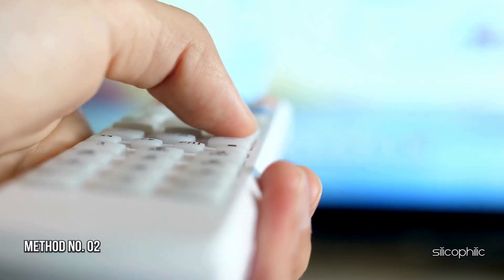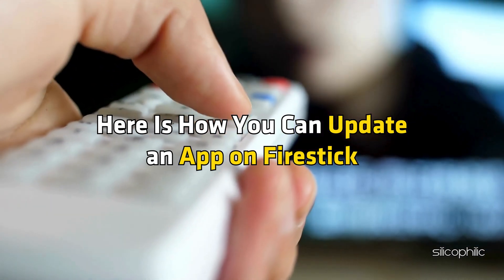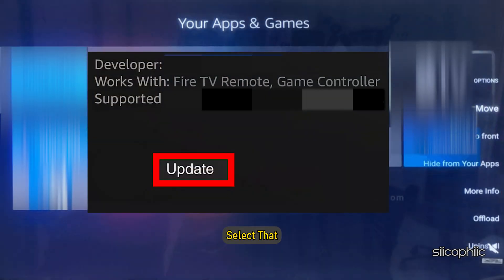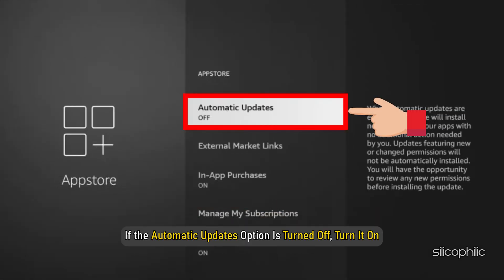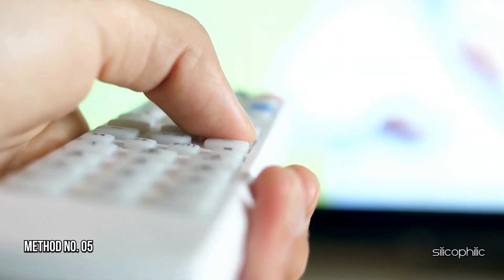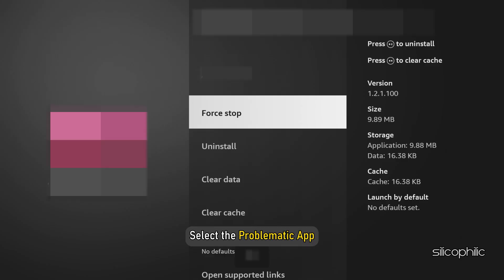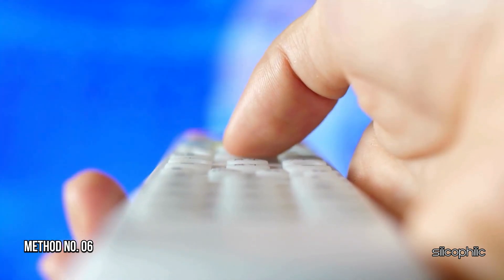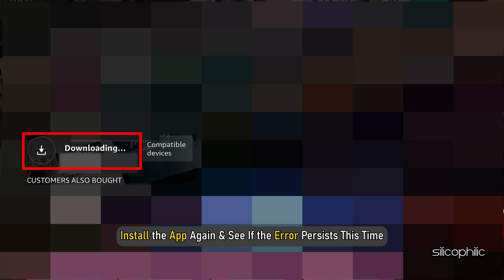Fix Firestick Error 429: Quick and Easy Solutions!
Error 429 on the Amazon Firestick typically occurs due to too many requests being sent from your device to a server in a short period of time. This can happen when streaming services or apps block access temporarily to protect their systems from overload. Here’s how you can fix Firestick Error 429.

Firestick Error 429 is an HTTP status code that typically indicates that the user has sent too many requests to a server in a short period of time. It essentially means that the server is overloaded or perceives your device as sending an excessive number of requests (often referred to as "Too Many Requests"). This is common in streaming devices like Amazon Firestick when there are connectivity or app-specific issues.

Causes of Firestick Error 429:
Server Overload: If many users are trying to access a service at the same time, the server may be overwhelmed and start rejecting excess requests.
Frequent Requests from Firestick: If your Firestick is making too many rapid requests, such as constantly refreshing a stream or trying to reconnect, the server might block these requests temporarily.
Network Congestion: A weak or unstable internet connection may cause repeated attempts to connect, which can lead to Error 429.
App or Service Restrictions: Some streaming apps limit the number of connections from the same IP address or user, which may result in this error.
Symptoms:
Streaming apps failing to load or showing “Error 429: Too Many Requests.”
Continuous buffering or interruptions when attempting to stream content.
The app may become unresponsive or display error messages related to connectivity.

Timestamps:
00:00 Intro
00:17 Method: 1
00:45 Method: 2
01:02 Method: 3
01:58 Method: 4
02:30 Method: 5
03:08 Method: 6